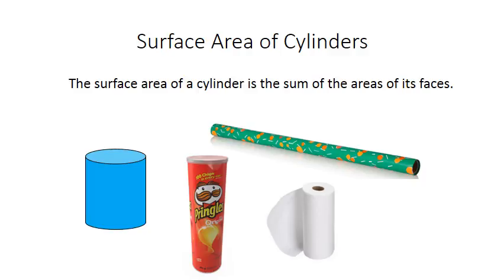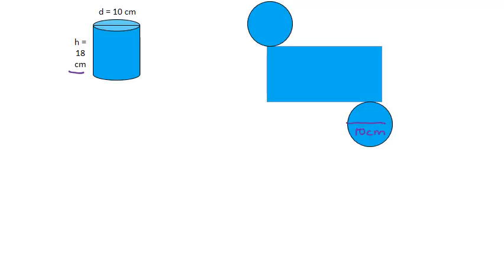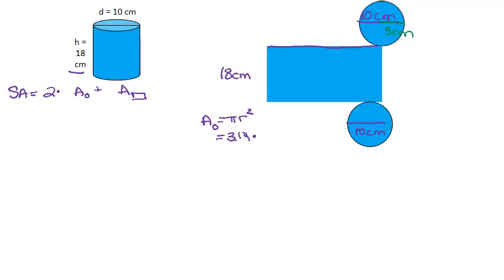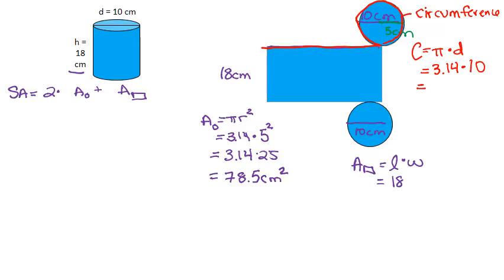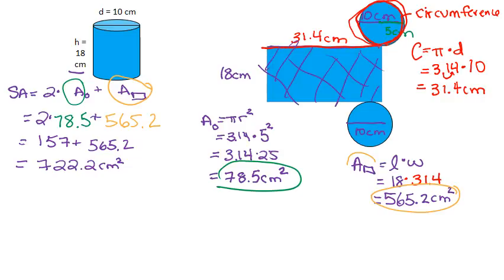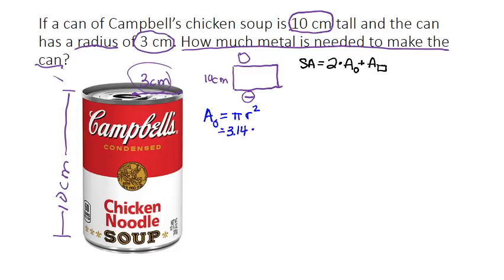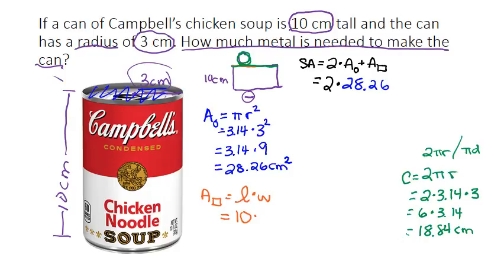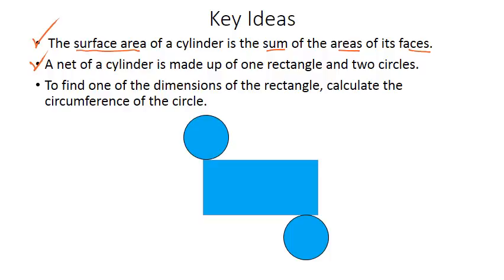Surface Area of Cylinder video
Find the surface area of a cylinder
Grade 8 math aligned to the new BC curriculum.